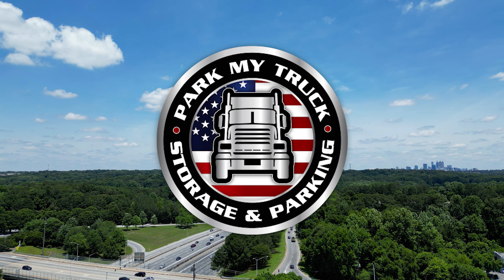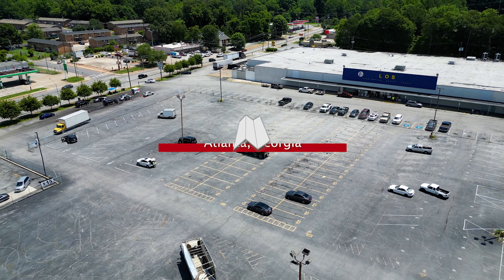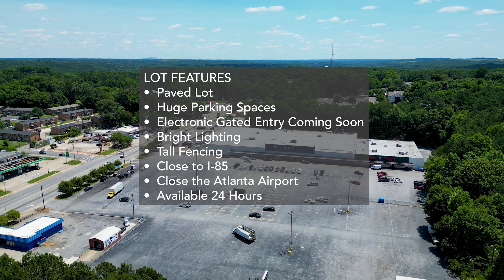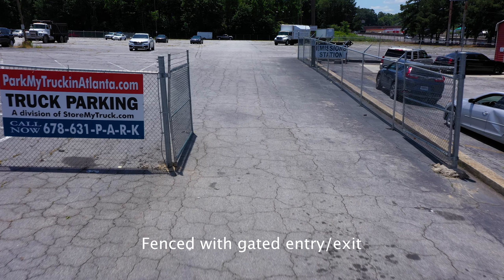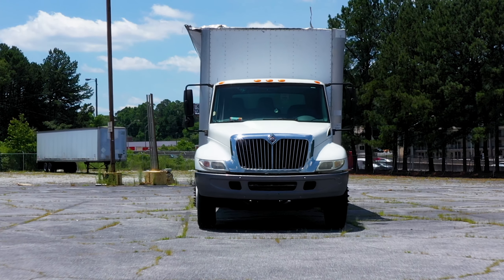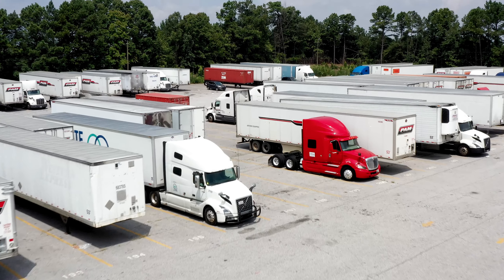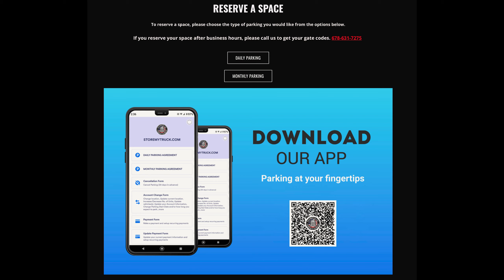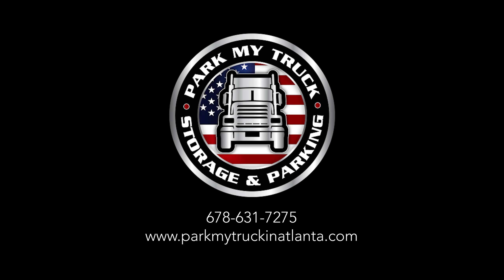Atlanta Intown Vehicle Parking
ParkMyTruckInAtlanta's Intown Vehicle Parking Location